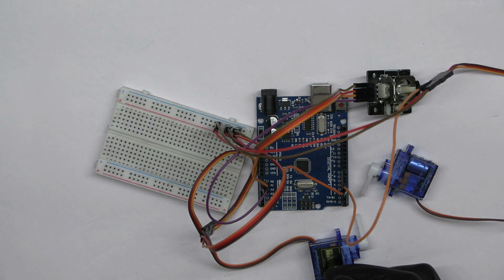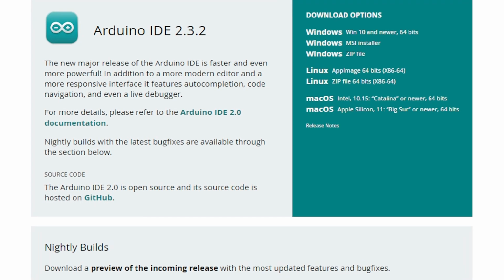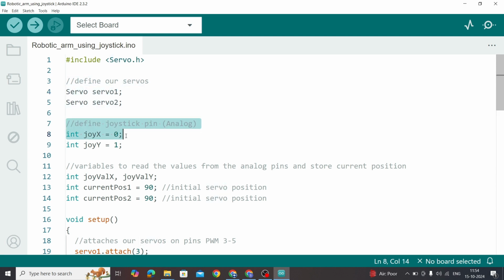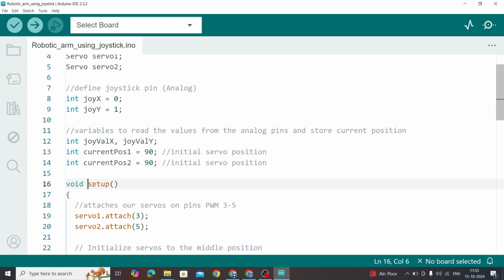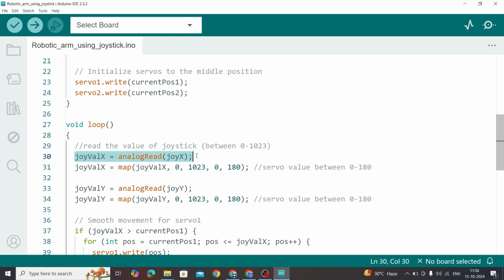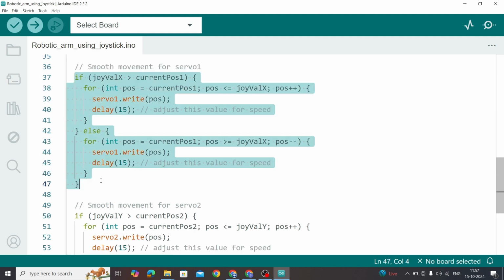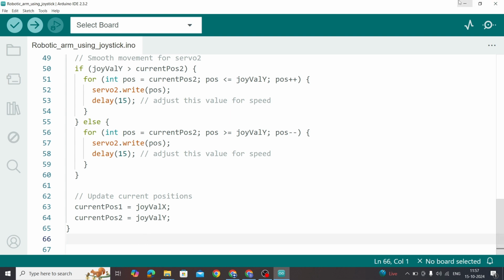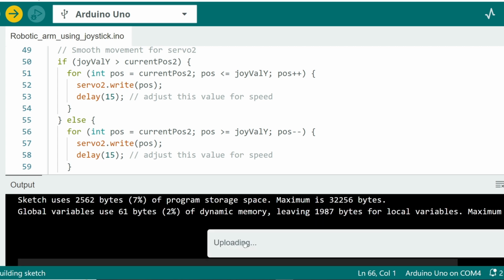DIY AutoArm: Interactive Robotic Arm using Arduino UNO, Servo Motors & Joystick I Robo Army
Precise object manipulation is challenging without an efficient control system. This
joystick-controlled robotic arm provides an easy and smooth way to move objects using
servo motors, making it ideal for learning automation and robotics.

Components Required:
1 x Arduino UNO Board
2 x Servo Motors
1 x Joystick
2 x Ice cream Sticks
Jumper Wires
1 x Double Battery Holder with DC Jack & Switch
2 x 3.7 V Rechargeable  Batteries

🔧 Want to explore more Arduino projects? It includes everything you need to start building 12+ exciting Arduino projects, such as the Smart Parking Management System, Line Following Robot, and Bluetooth Controlled Car. Master robotics and electronics through hands-on experience!

Cover Topics:
DIY Robotic Arm
Arduino Robotic Arm
Robotic Arm Arduino Project
Servo Motor Arduino Project
Arduino UNO Projects
Joystick Controlled Robotic Arm
How to Build a Robotic Arm
Arduino Servo Motor Control
DIY Arduino Projects
Robotic Arm Tutorial
Robotics for Beginners
Simple Robotic Arm
Arduino Robotics Projects
DIY Robotics with Arduino
Robo Army Projects
Arduino UNO Servo Motor
Joystick Servo Motor Control
Homemade Robotic Arm
DIY Robot Arm with Ice Cream Sticks
Arduino Robotic Arm Build